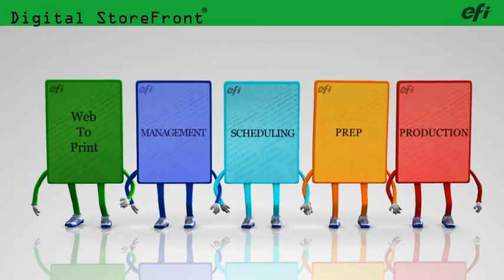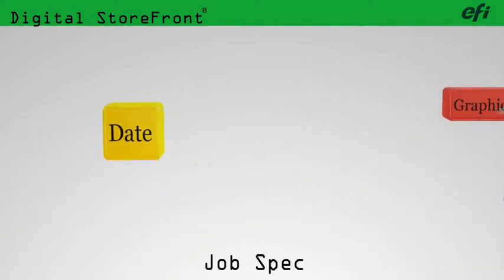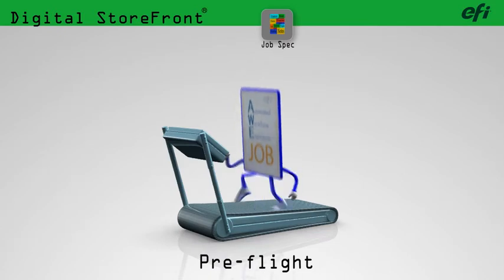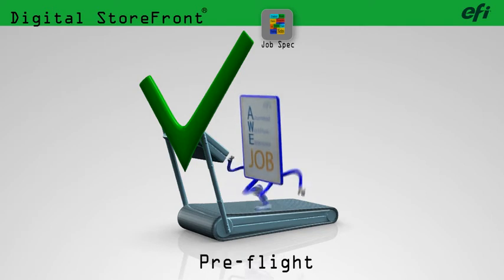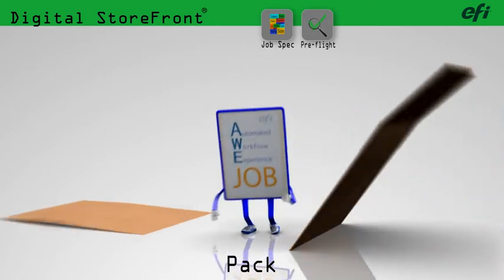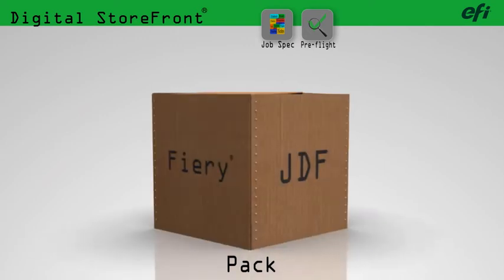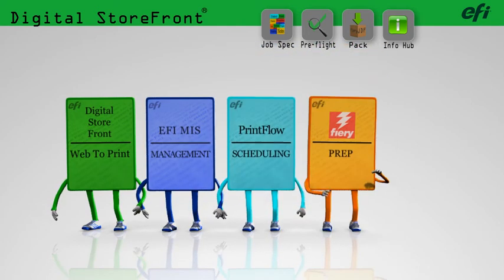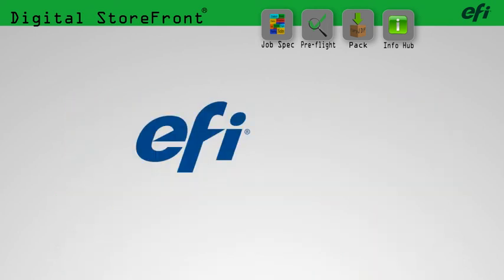EFI Automated Workflow Experience: Acquire (2 of 6)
What makes EFI Digital StoreFront different from other Web-to-Print/eCommerce tools? Let's see in part two of the EFI Automated Workflow Experience!